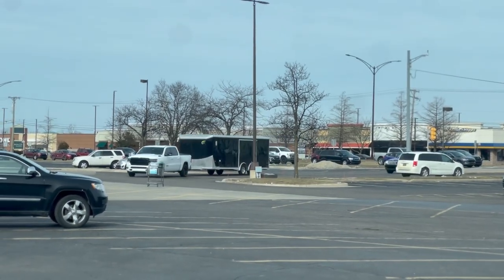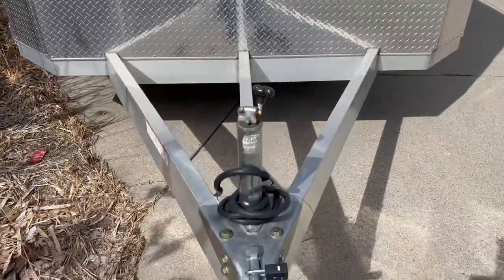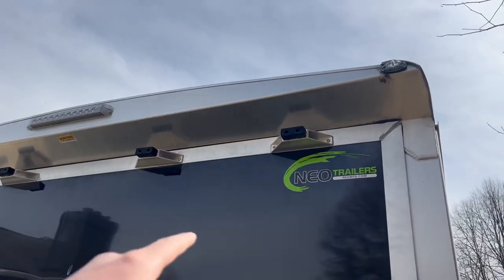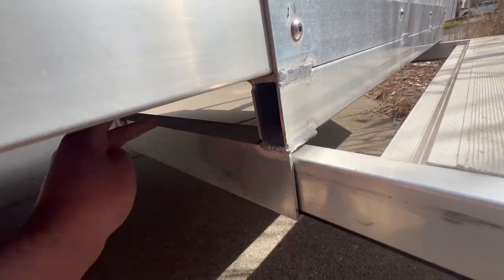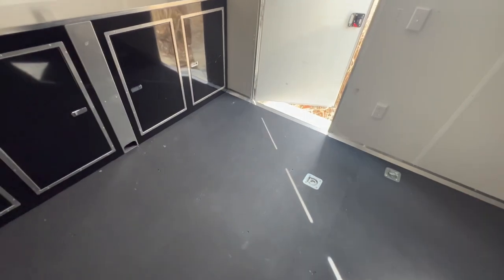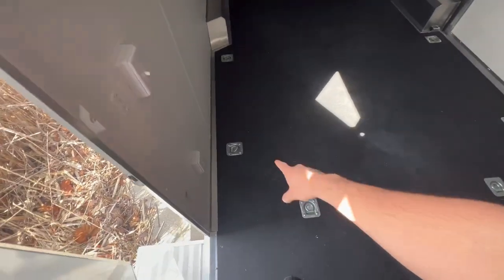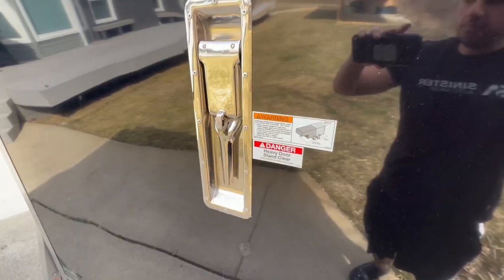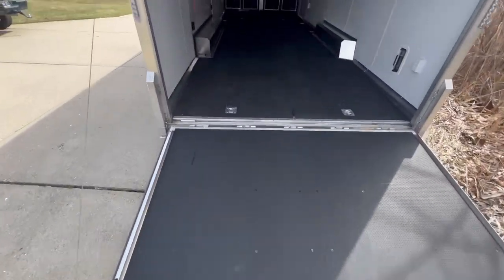My New Aluminum Race Trailer! It’s Super Light!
Use SinisterLife on IG
Like my Facebook Page: Sinister Life

Follow my business page: @SinisterAutoSales
If you are looking to Buy or Sell a Car (CALL OR TEXT
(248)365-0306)